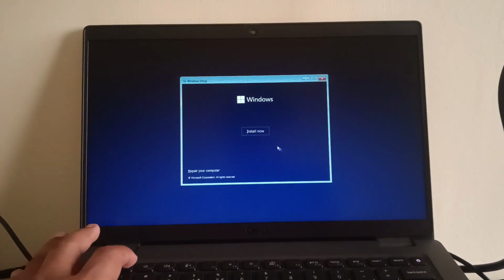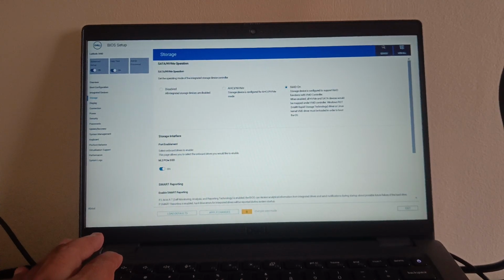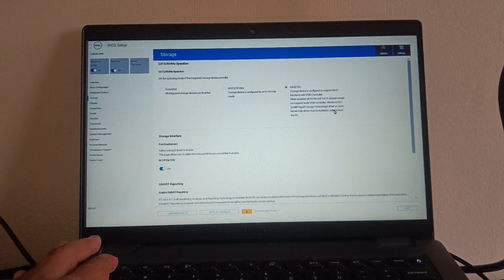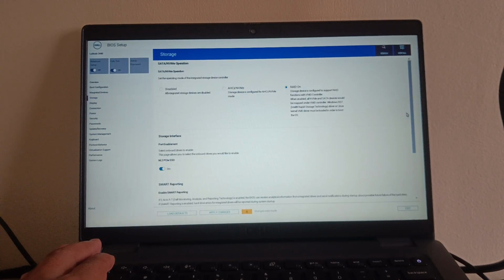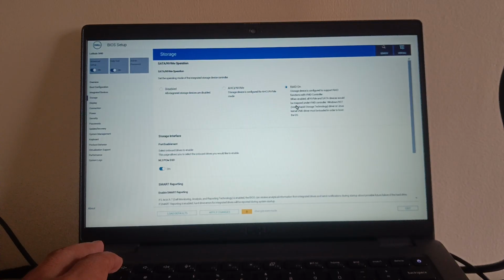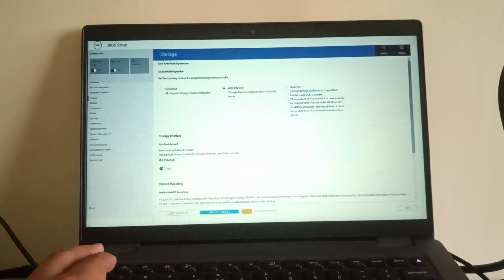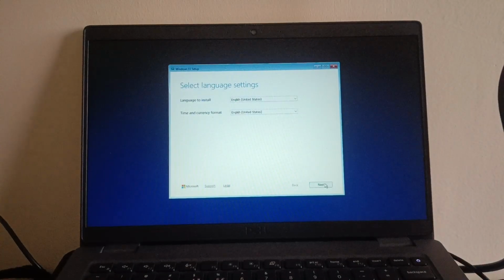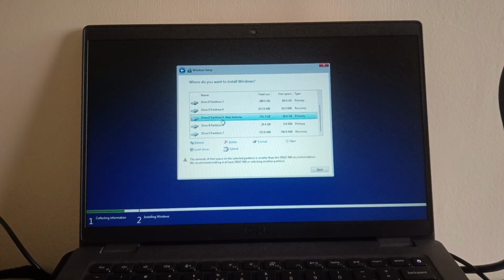Hard Drive Partition not showing while installing Windows 10/11 | Fix "we couldn't find any drives"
No Drives Detected" During Windows Installation (Windows 10/11
How to Solve Cannot Find Drives when Installing Windows on Your Laptop
How to Fix "No Drives Detected" During Windows Installation (Windows 10/11 Tutorial)
ix We Couldn’t Find Any Drives – No Drives

This tutorial will work on all hardware manufactures, like Dell, HP, Acer, Asus, Toshiba, Lenovo, and Samsung

Download Link : Intel® Rapid Storage Technology Driver Installation Software with Intel® Optane™ Memory (10th and 11th Gen Platforms)

Intel® Rapid Storage Technology Driver Installation Software with Intel® Optane™ Memory (11th up to 13th Gen Platforms)

Couldn't Find Storage Driver Load Error in Windows Install No Drives Detected" During Windows Installation Windows 10 or 11